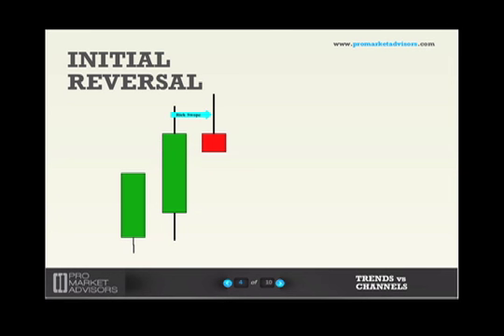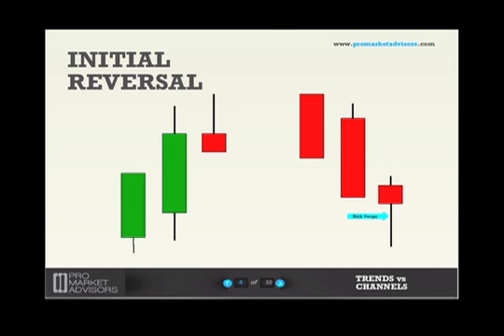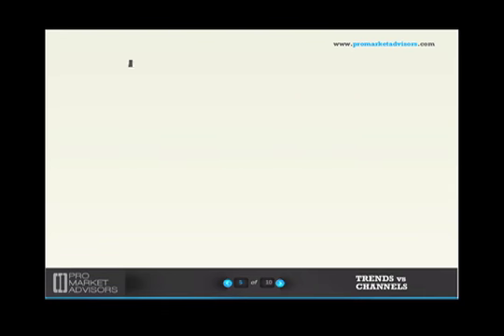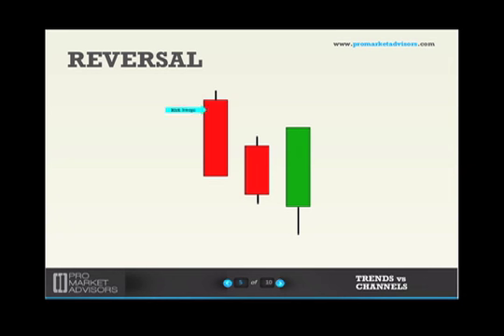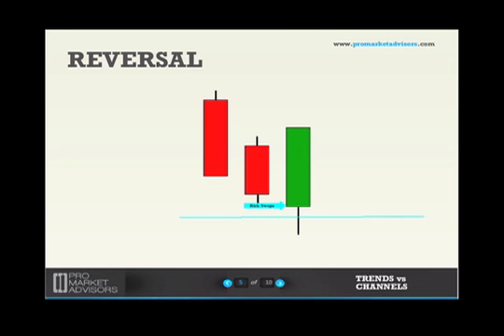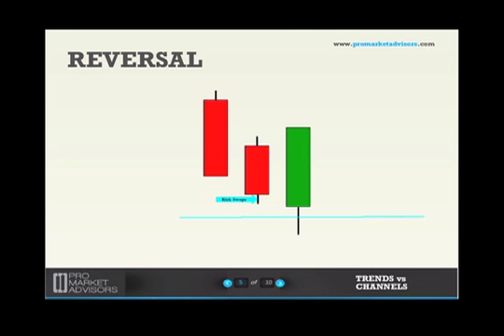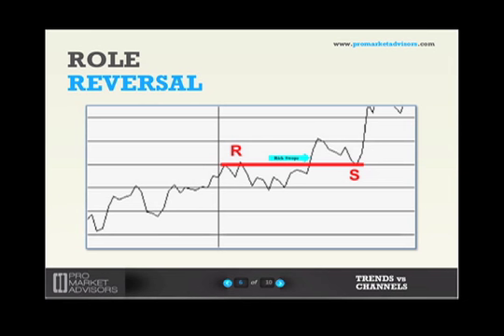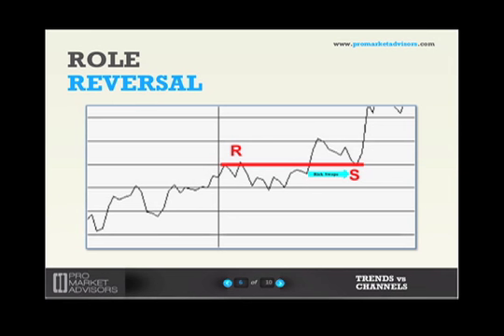Pt 3, Rick Swope and Shawn Howell - Trends vs. Channels: Choosing the Right Indicator